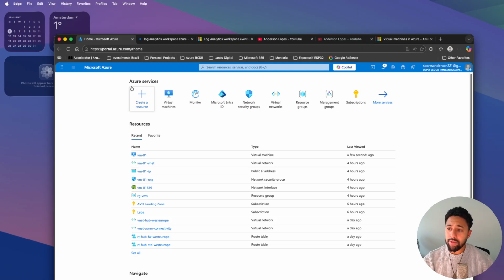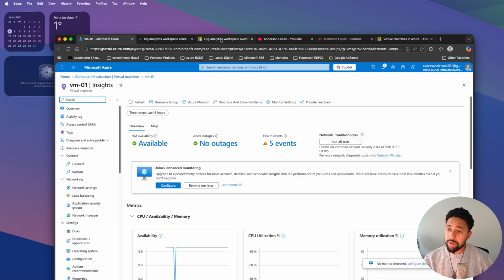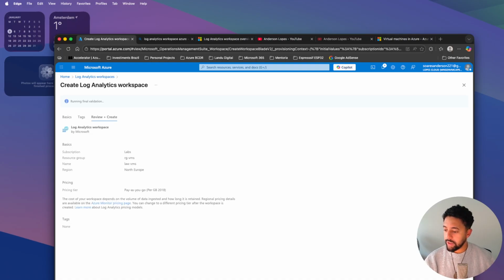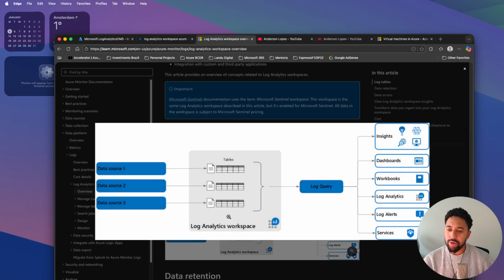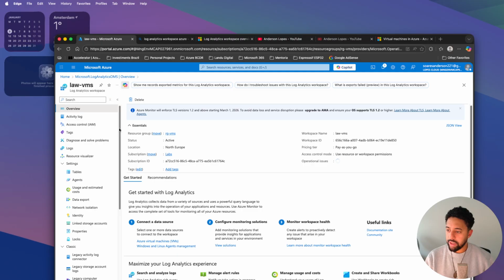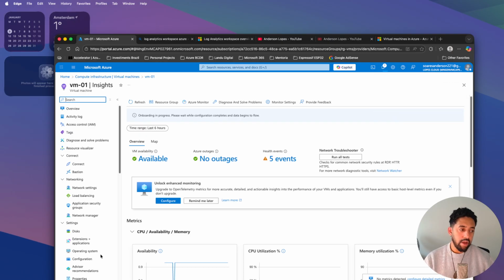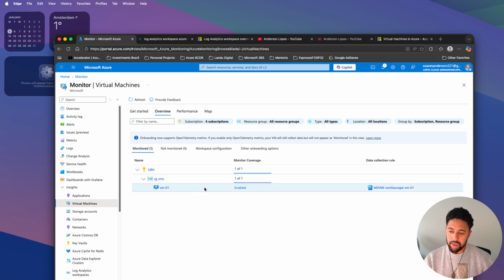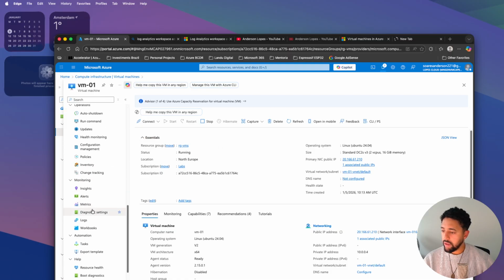HOW TO ENABLE MONITORING IN YOUR AZURE VIRTUAL MACHINE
👋 Hello team! I hope you're all doing great.

Want to keep an eye on your Azure Virtual Machines like a pro? In this video, I’ll show you how to enable Monitoring Insights step by step. This feature helps you track performance, resource usage, and health so you can stay ahead of any issues.
Here’s what you’ll learn:
✔ How to turn on Azure Monitor Insights for your VM
✔ Tips for monitoring CPU, memory, and disk performance
✔ How to set up alerts and visualize your data
If you’re working with Azure or just getting started, this guide will make monitoring your VMs simple and effective.

📌 Let’s Connect!

Drop your thoughts or questions in the comments—I’d love to hear from you!